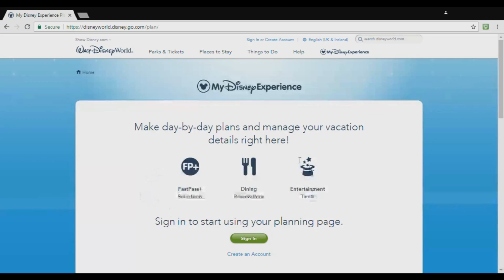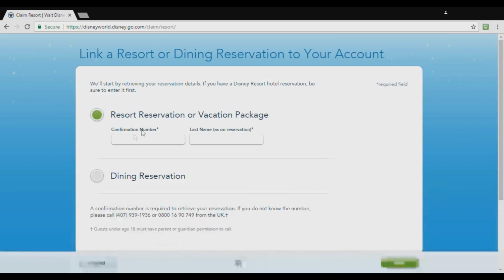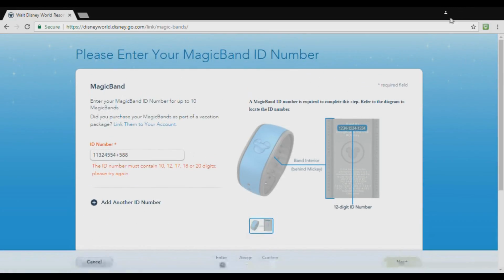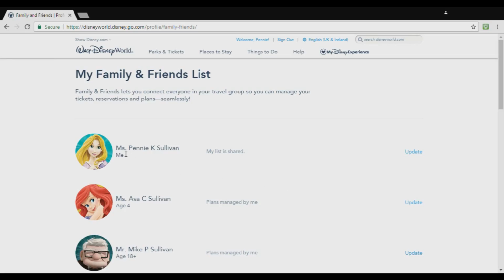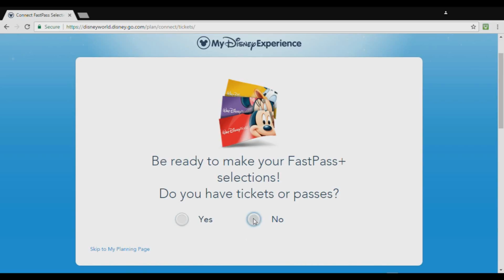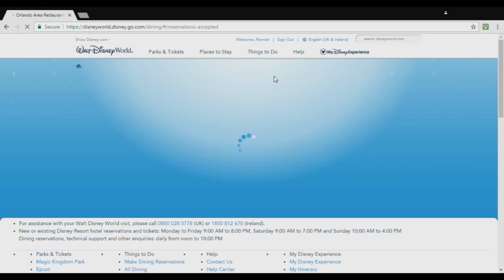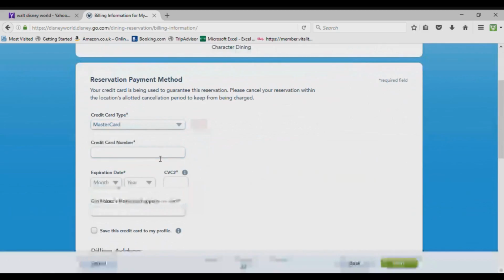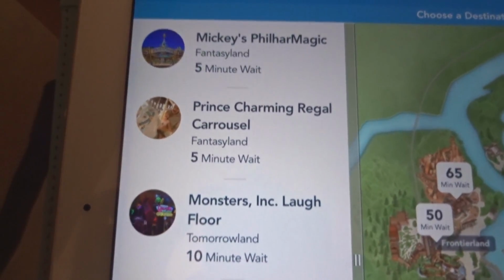Walt Disney World Planning | My Magic+ & My Disney Experience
Confused with all the planning - hopefully this video will help you navigate my Disney experience, fastpasses, dining and reservations when booking for your trip